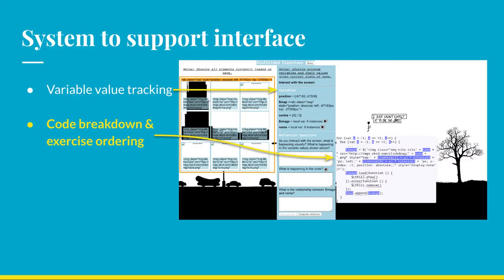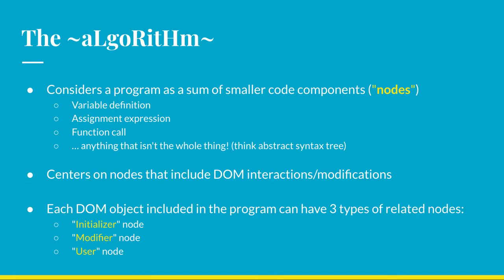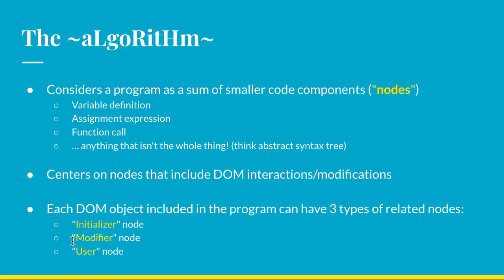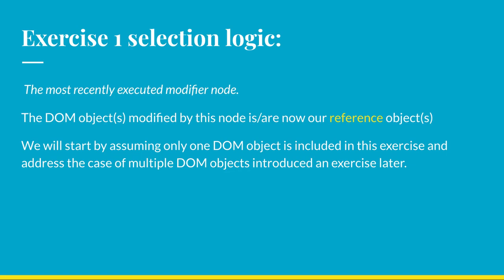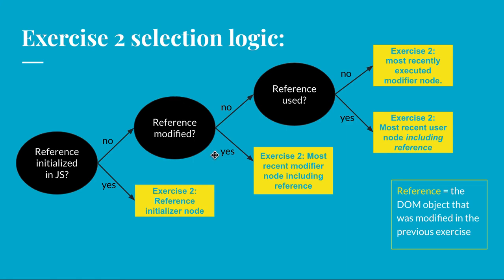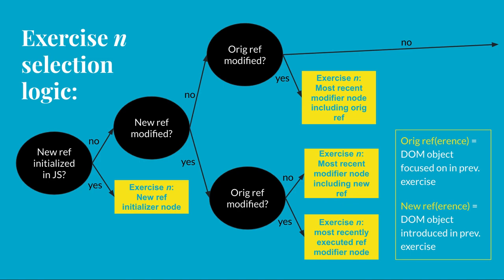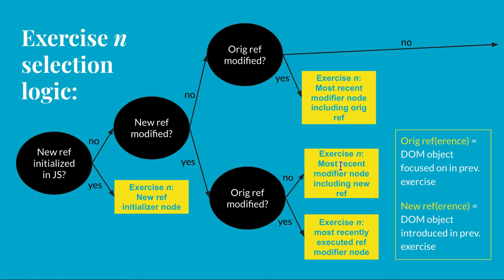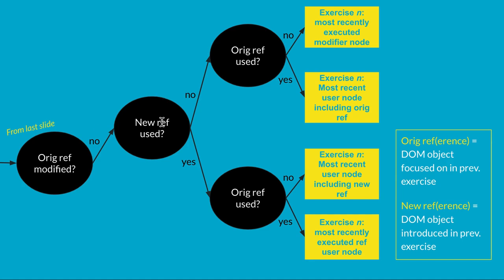Scaffolded Exercises – Exercise Ordering Algorithm Explanation